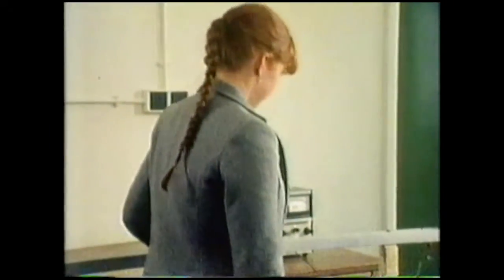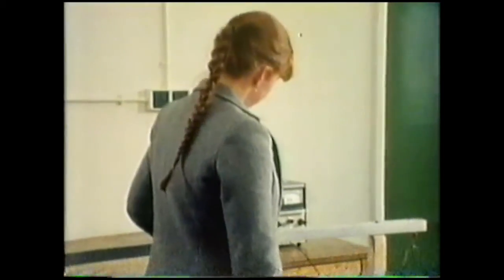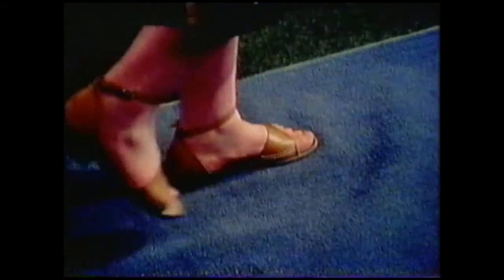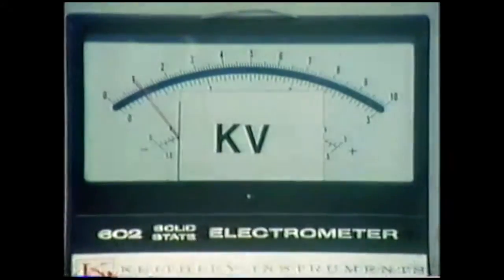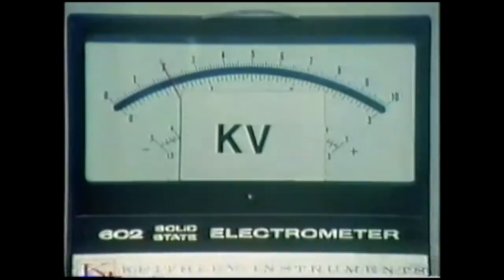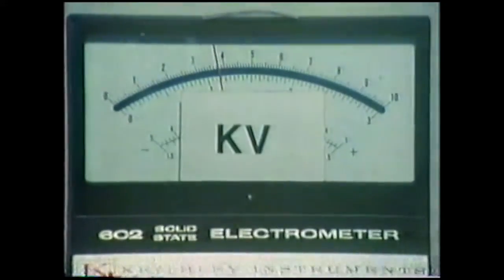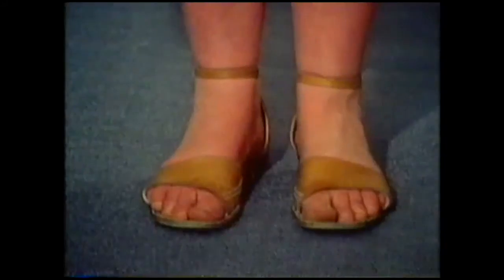G06GM02 Electrostatics 1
Physics in Action Electrostatics

ITV Schools circa 1982

Repeated until 1991